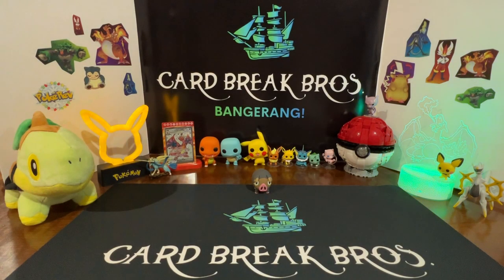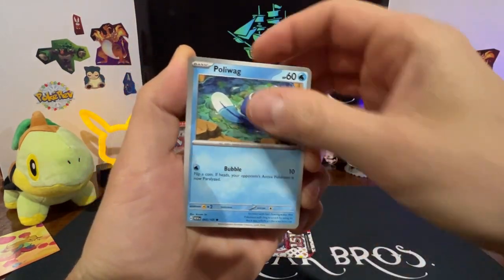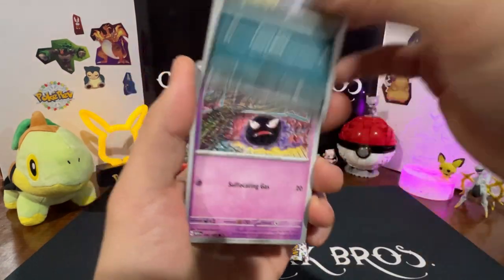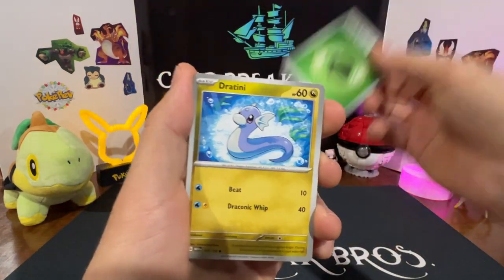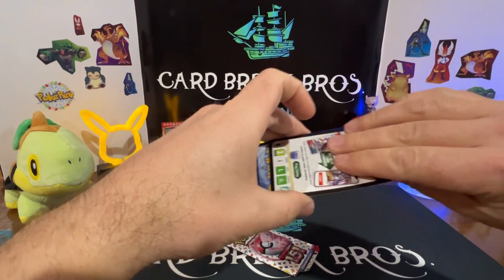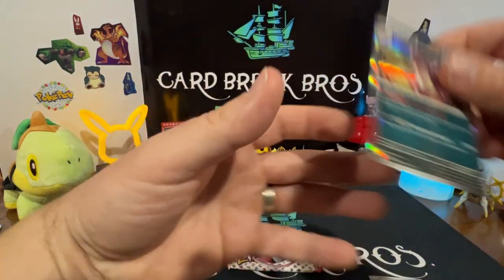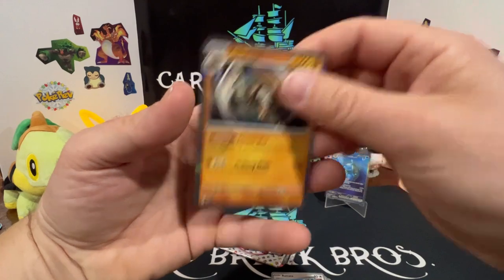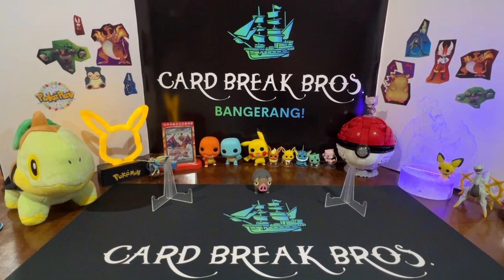PoKeMon 151 Mini Tin Battle!!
Card Break Bros. go to battle with some 151 mini tins! Who will win?!